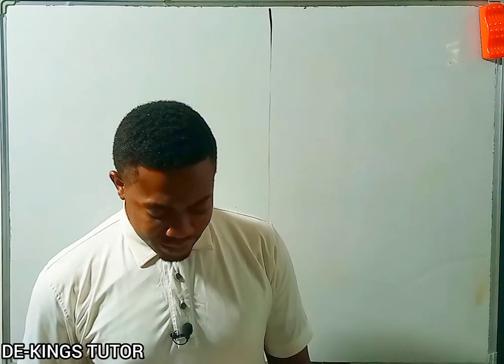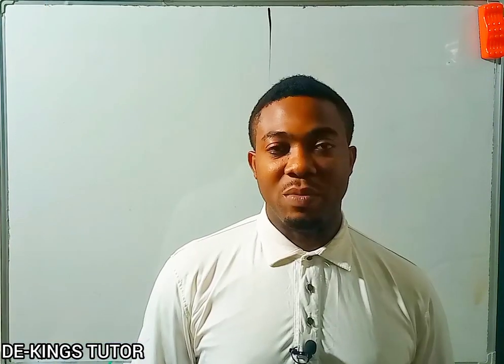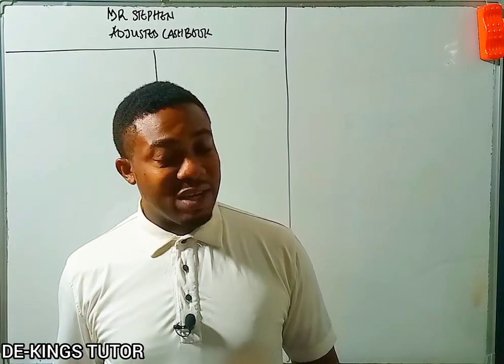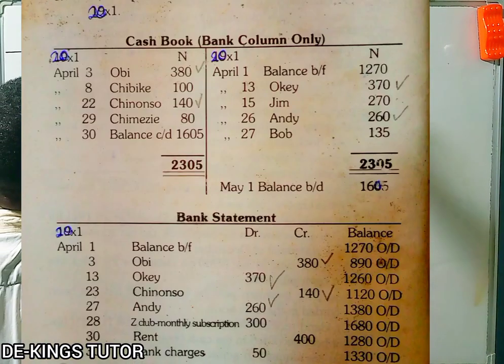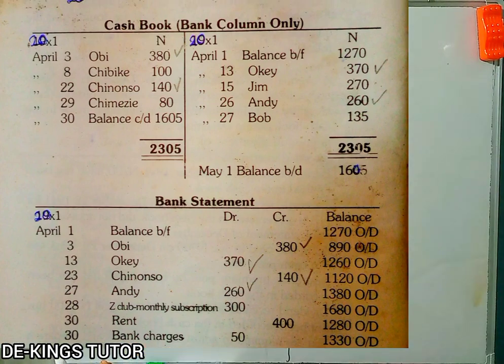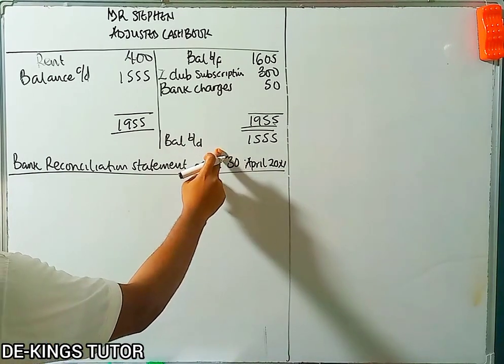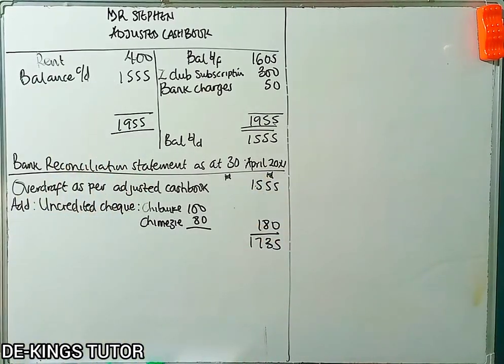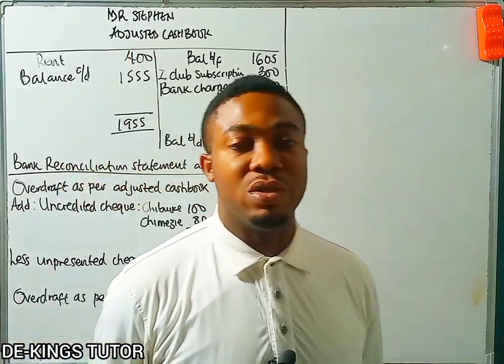Do this when solving overdraft in bank reconciliation statement